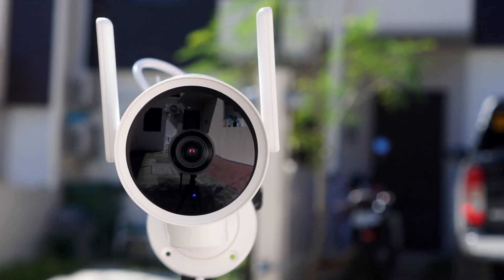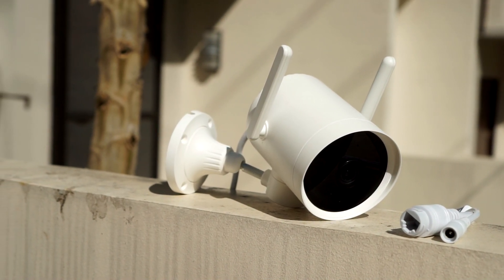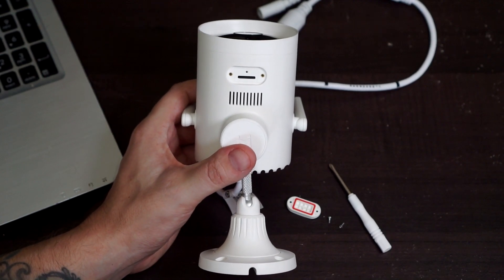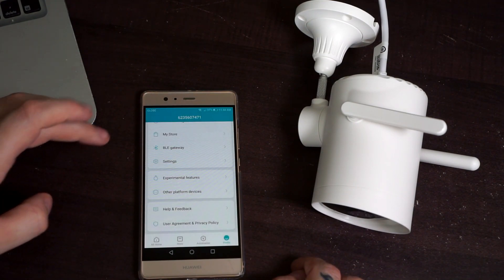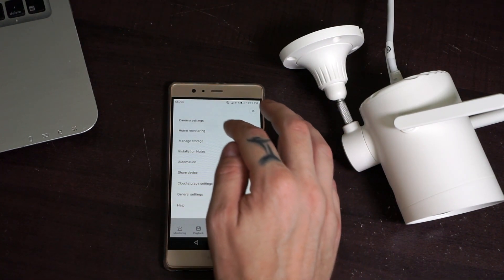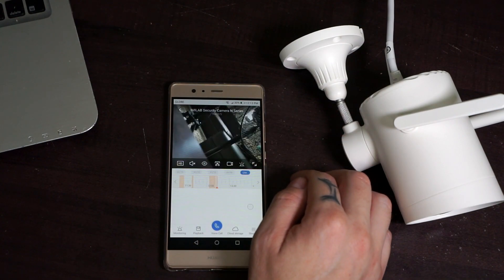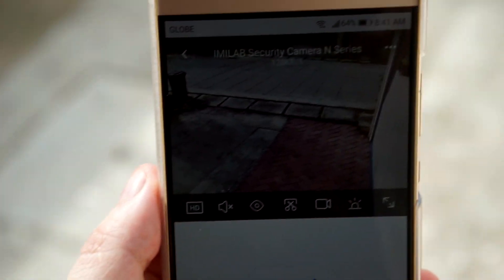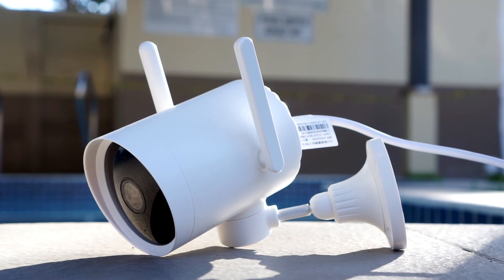Xiaomi Xiaobai IMILAB N2 PTZ Smart Outdoor IP Security Camera CMSXJ25A Review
In this video I take a closer look at the new Xiaomi Xiaobai IMILAB N2 PTZ Smart Outdoor IP Security Camera CMSXJ25A.

Check latest price

This is a new camera from Xiaomi that it records in 1080p at 20fps. You can Pan the camera 270 degrees using the MI APP on your Smartphone. It also have a loud siren that can be automatically turned on when motion is detected.

It supports 2-way audio and it has IP66 weatherproof rating so the camera should have no problem being outdoors.

My name is Chris and I'm the owner of securitybros.com. I test surveillance cameras and security products on Youtube and on my website.